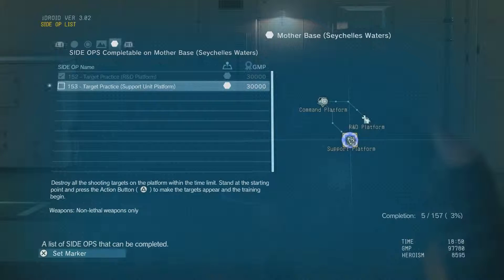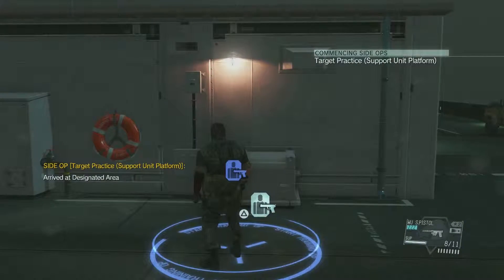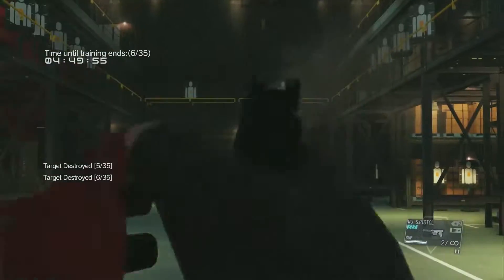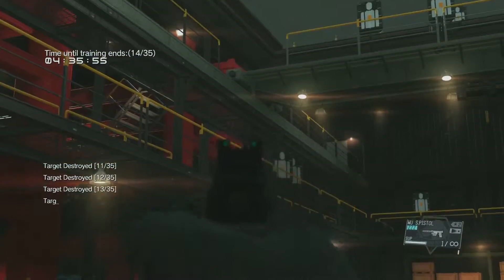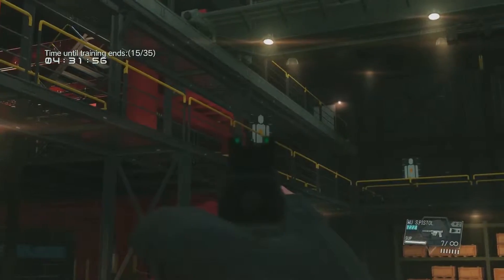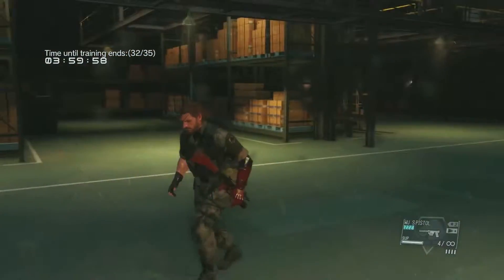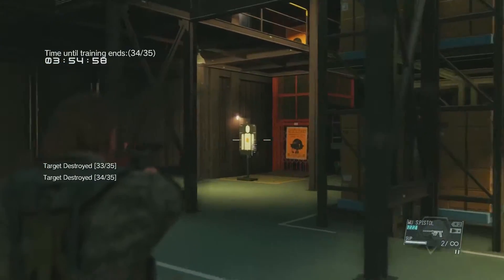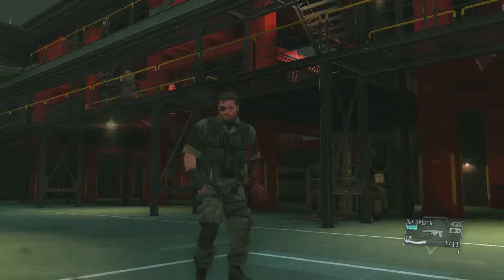Metal Gear Solid V: The Phantom Pain - Side Ops -153- Target Practice (Support Unit Platform)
I give my personal view of the Side Ops missions I experienced while playing Metal Gear Solid V: The Phantom Pain. This time we are in Side Ops -153- Target Practice (Support Unit Platform). This is the easiest Side Op at Motherbase in my opinion, you shouldn't really have a hard time completing it.